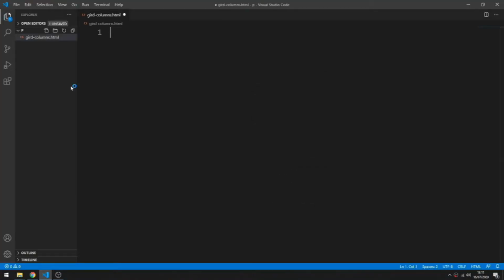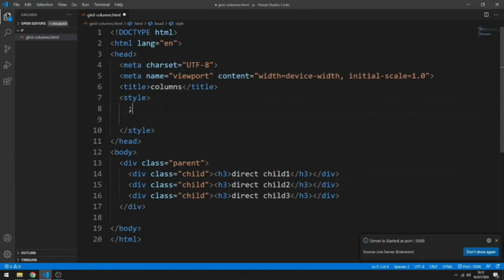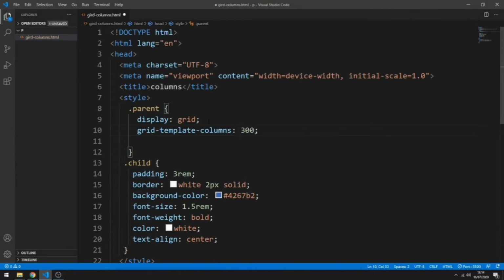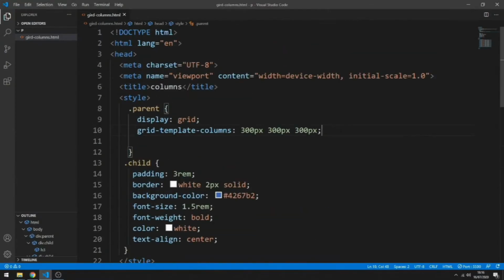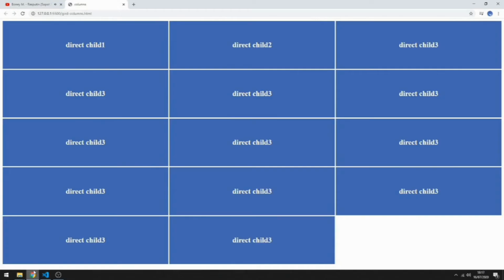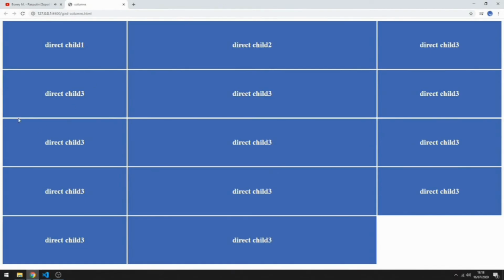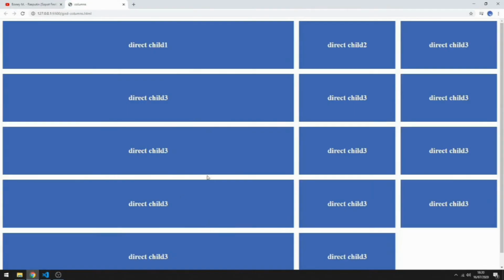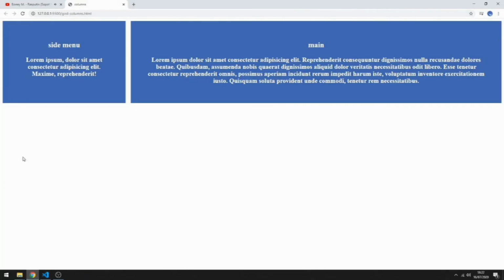Learn Css Grid (Part 1 Grid Columns )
in this video with get a look about the basics of css grid ,we re gonne also see ,  grid-template-columns , reapte() ,  grid-gap